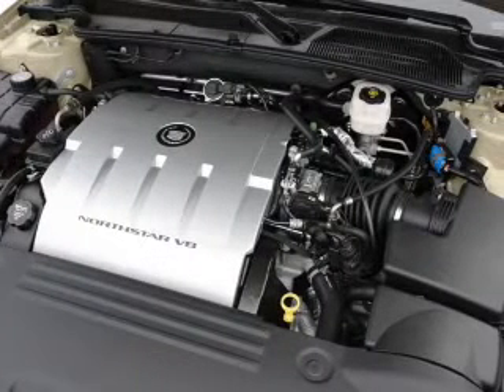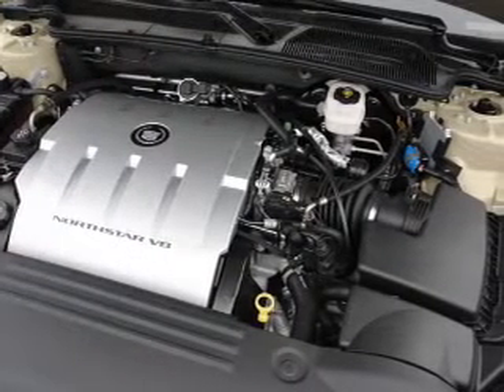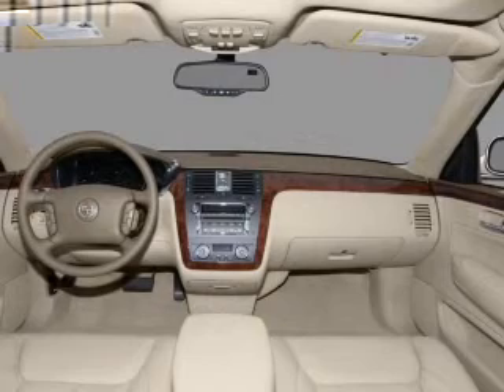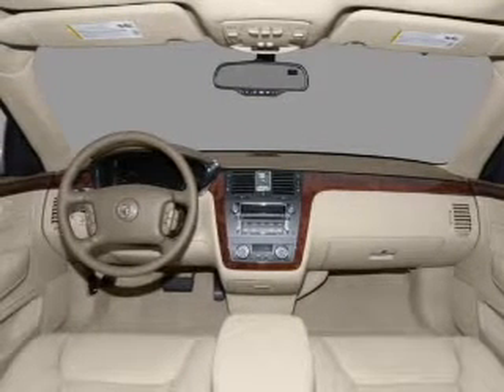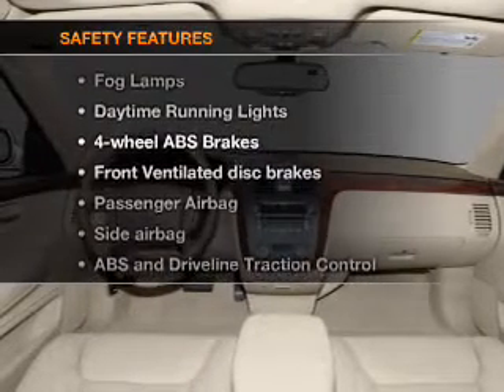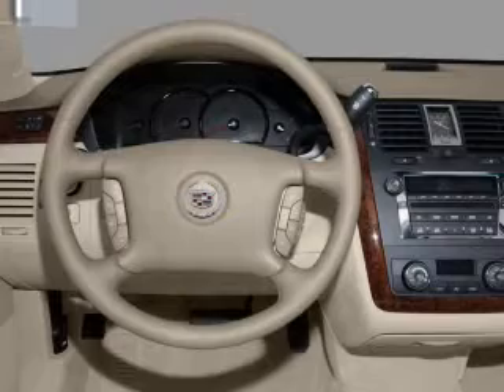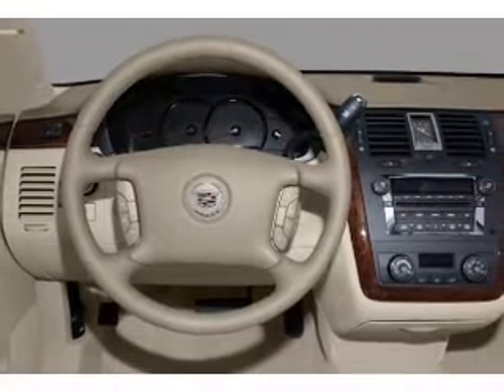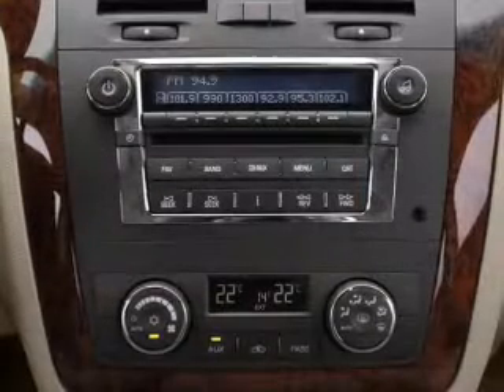2009 Cadillac DTS - Woburn MA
Phone:
Year: 2009
Make: Cadillac
Model: DTS
Trim: Premium
Engine: 4.6 liter 8 cylinder 32 valve
Transmission: 4-Speed Automatic
Color: Black
Mileage: 24998
Address:
201 Cambridge Rd